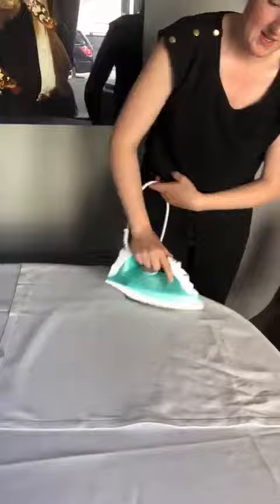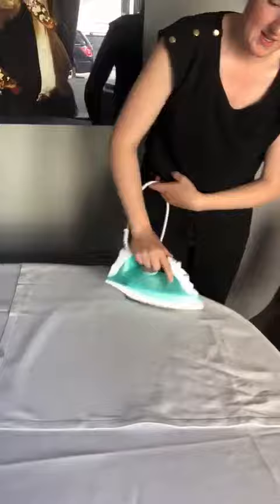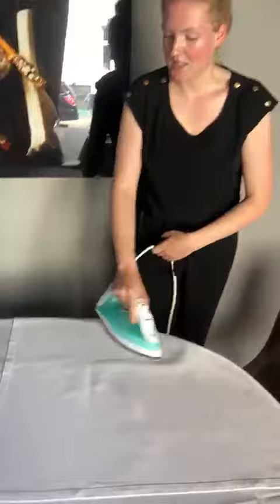How to iron the perfect tablecloth - inside tips from Michelin-Restaurant Kokkeriet